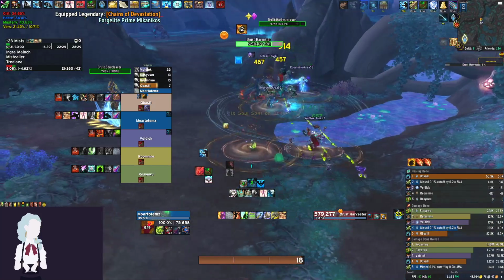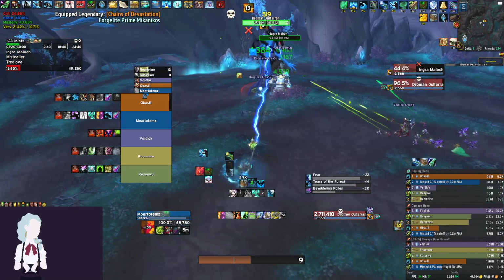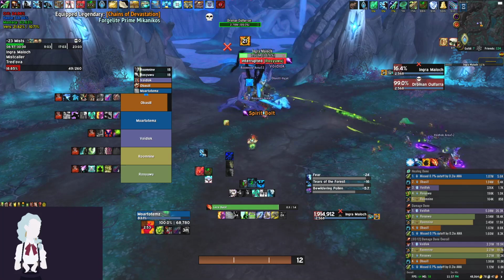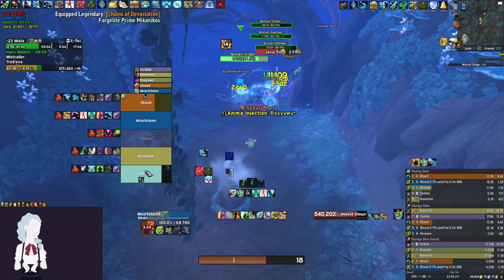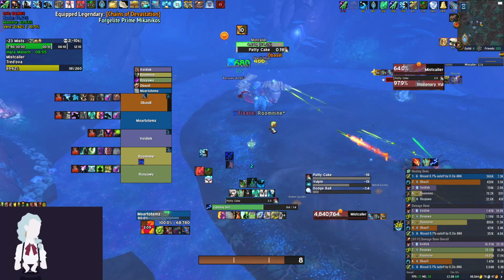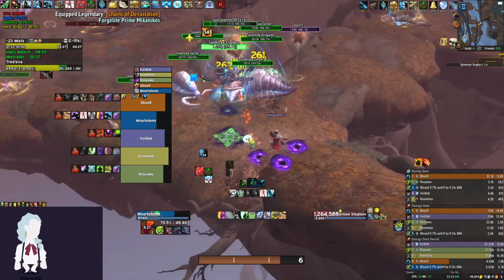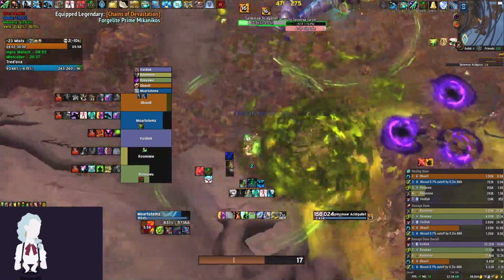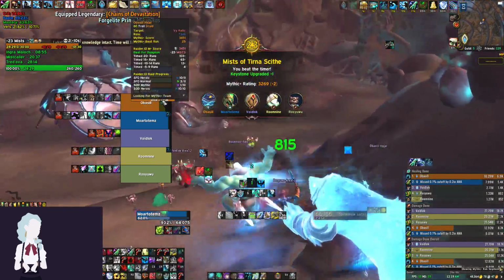[LFG Live Commentary] +23 Mists of Tirna Scithe as Restoration Shaman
Moarshapez-Tichondrius-US (Druid)
Moarsoulz-Tichondrius-US (Priest)
Moarpunchiez-Tichondrius-US (Monk)
Moartotemz-Tichondrius-US (Shaman)
Moarshockz-Tichondrius-US (Paladin)

00:00 Keytime
03:51 Ingra Maloch
16:25 Mistcaller
24:25 Tred'ova